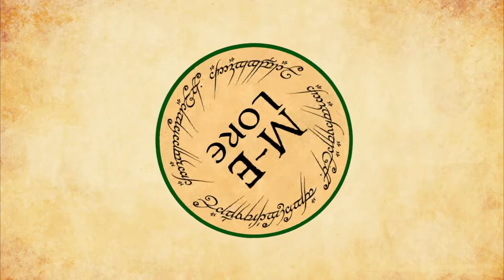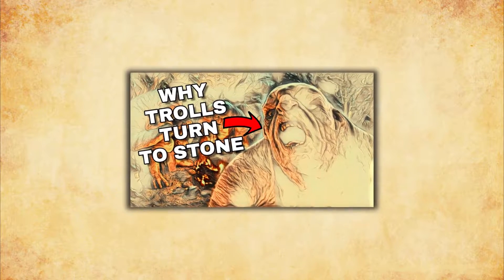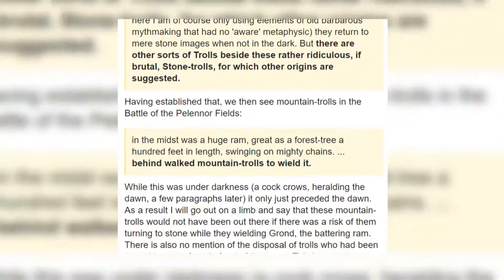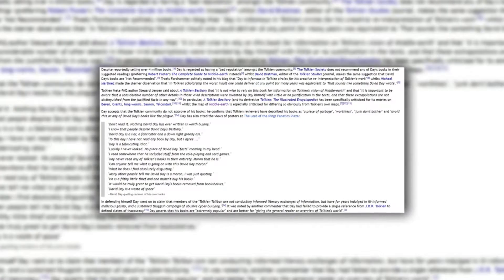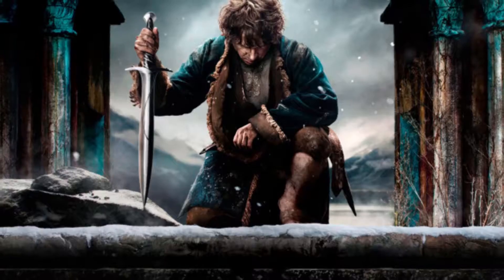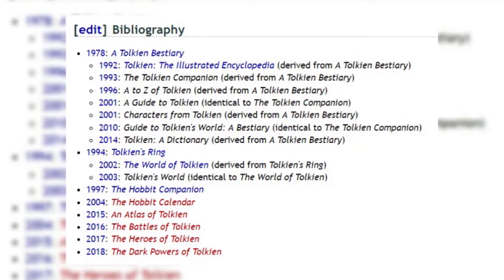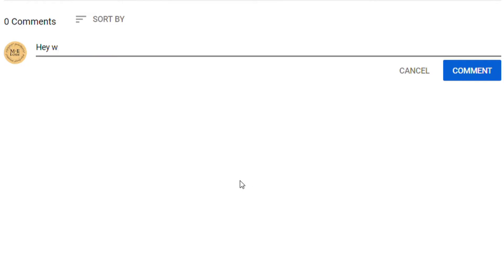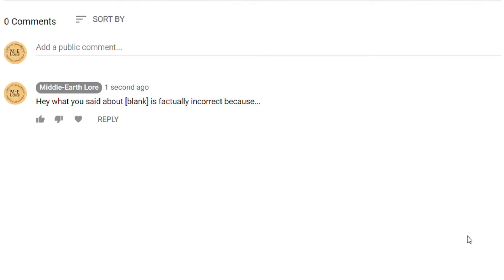Why You Should AVOID David Day (Evidence Mistakes & Apology)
A couple of days ago, I made a video using some of David Day's material as evidence which is deemed unreliable.

The Hobbit & The Lord of the Rings (Book Boxset)

The Lord of the Rings (Blu-ray Boxset)

The Hobbit (Blu-ray Boxset)

The Simarillion

The Unfinished Tales

The Great Tales of Middle-earth (Beren and Luthien, The Children of Hurin, and The Fall of Gondolin)

BLUE Snowball ICE

Mic Arm & Pop Filter